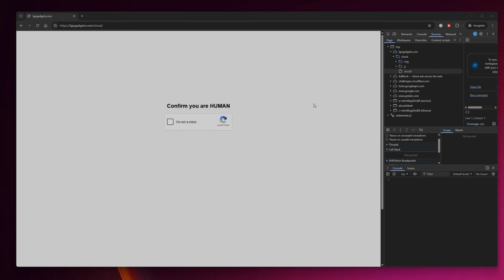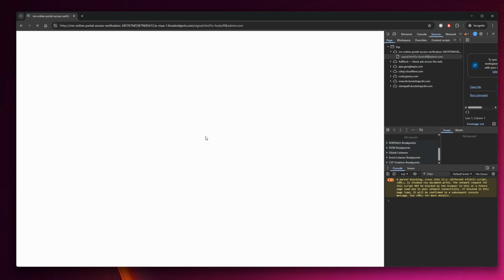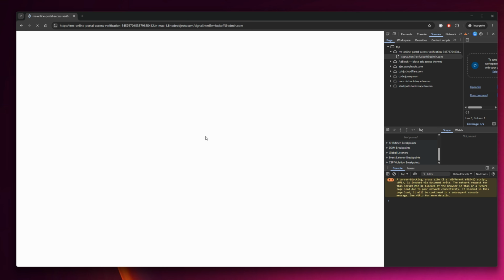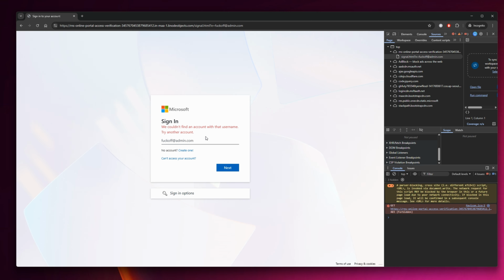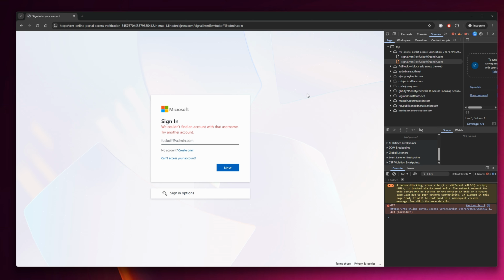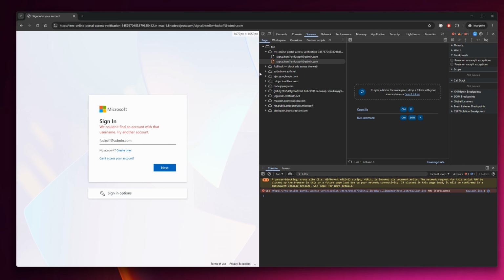AiTM Demo - Recent Attack on a Real Customer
This was not a lab exercise.
This was not a staged phishing simulation.
This was a real attack, against a real customer of mine, recently observed in the wild.

What made it dangerous was that it did not rely on a simple fake login page.

This was a proxy based 𝐀𝐝𝐯𝐞𝐫𝐬𝐚𝐫𝐲 𝐢𝐧 𝐭𝐡𝐞 𝐌𝐢𝐝𝐝𝐥𝐞 attack, where the attacker sat between the victim and the real Microsoft sign in flow. The objective was not only to trick the user into entering credentials, but to capture the authenticated session and potentially steal session tokens and refresh tokens.

It started with a PDF attachment.
From there, the victim was lured into what appeared to be a OneDrive related flow. Familiar branding was used, including Microsoft and Cloudflare, to make the journey feel legitimate.

And that is exactly the problem.

Modern AiTM attacks do not always look obviously fake.
Sometimes they borrow trust from real services, real workflows, and real branding, while the attacker controls the path in between.

The page looked convincing.
Parts of the flow appeared real.
The backend interaction seemed real.
But the URL was wrong.

That is often where the truth is hiding.

One more detail worth remembering: a good password manager will often recognise the legitimate Microsoft login page and offer the correct credentials there. In the attacker controlled flow, that often does not happen. That alone should make people stop and think.

So the lesson is simple:

𝐂𝐡𝐞𝐜𝐤 𝐭𝐡𝐞 𝐔𝐑𝐋.
𝐁𝐞 𝐞𝐱𝐭𝐫𝐚 𝐜𝐚𝐫𝐞𝐟𝐮𝐥 𝐰𝐢𝐭𝐡 𝐏𝐃𝐅 𝐚𝐭𝐭𝐚𝐜𝐡𝐦𝐞𝐧𝐭𝐬.
𝐃𝐨 𝐧𝐨𝐭 𝐭𝐫𝐮𝐬𝐭 𝐛𝐫𝐚𝐧𝐝𝐢𝐧𝐠 𝐚𝐥𝐨𝐧𝐞.
𝐀𝐧𝐝 𝐫𝐞𝐦𝐞𝐦𝐛𝐞𝐫 𝐭𝐡𝐚𝐭 𝐫𝐞𝐚𝐥 𝐬𝐞𝐫𝐯𝐢𝐜𝐞𝐬 𝐜𝐚𝐧 𝐬𝐭𝐢𝐥𝐥 𝐛𝐞 𝐚𝐛𝐮𝐬𝐞𝐝 𝐢𝐧 𝐚 𝐟𝐚𝐤𝐞 𝐣𝐨𝐮𝐫𝐧𝐞𝐲.

I am sharing this in sanitised form for awareness and education, because these attacks are still working, and far too many people think they would easily spot them.

They would not.